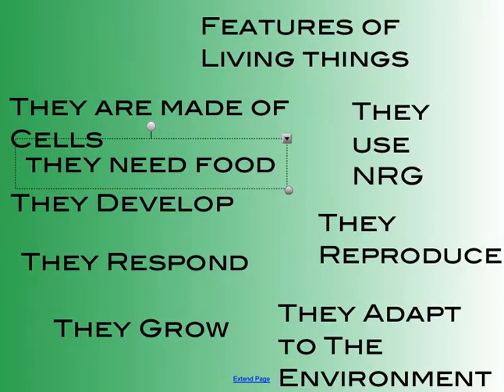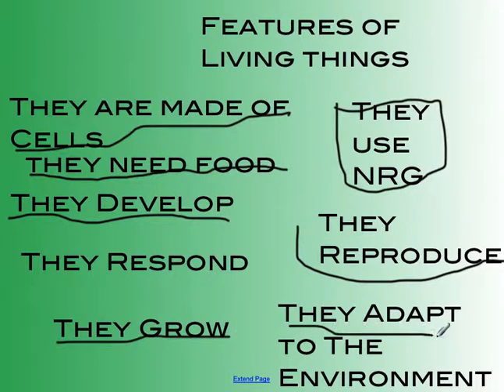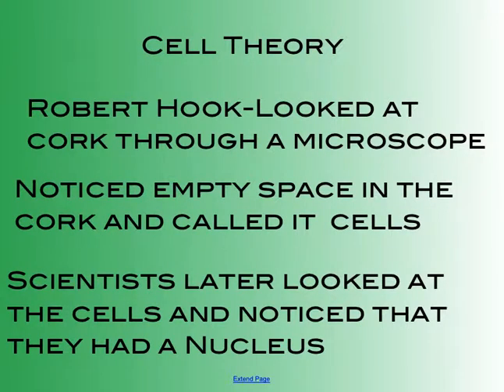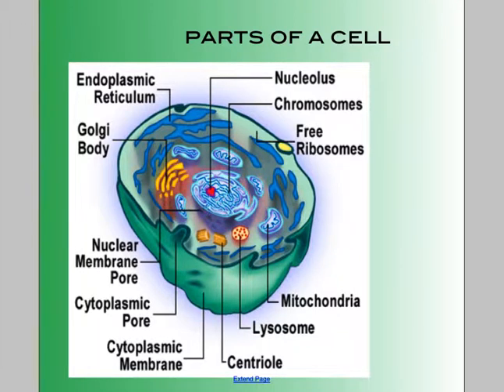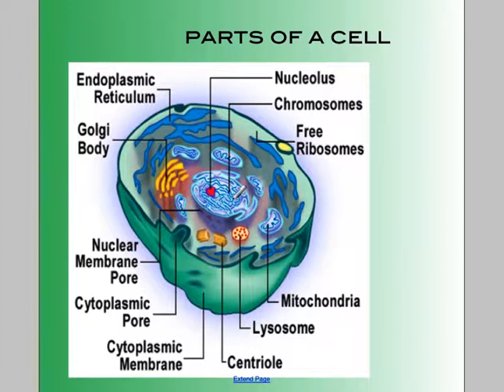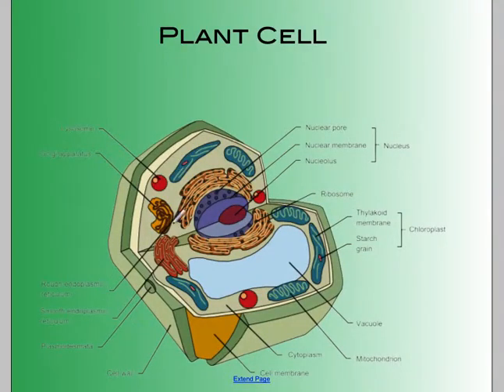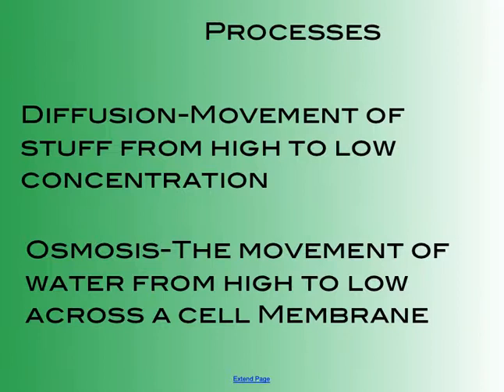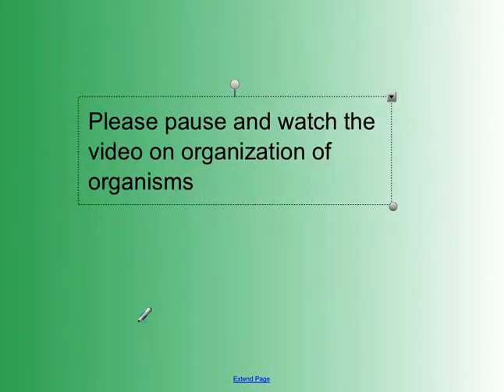Chapter 2 Notes